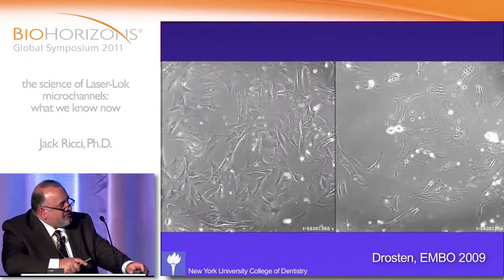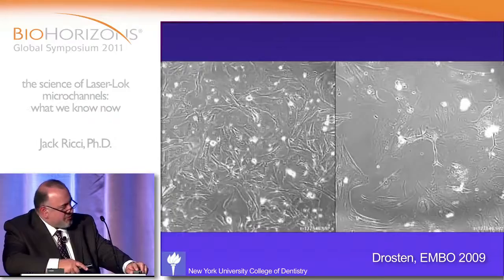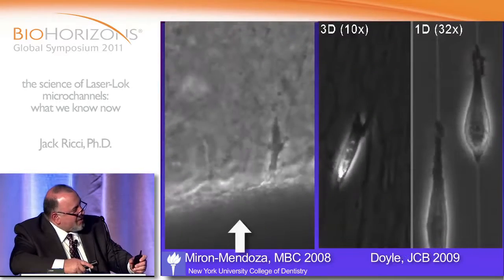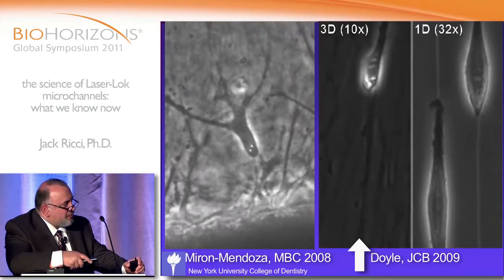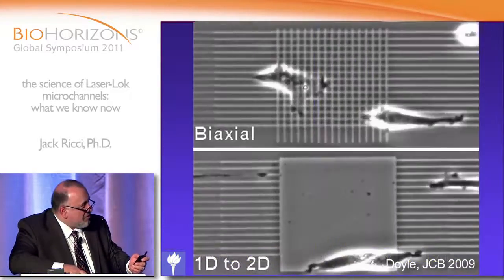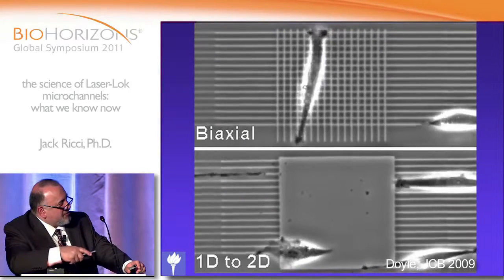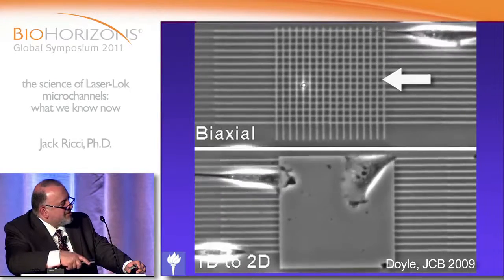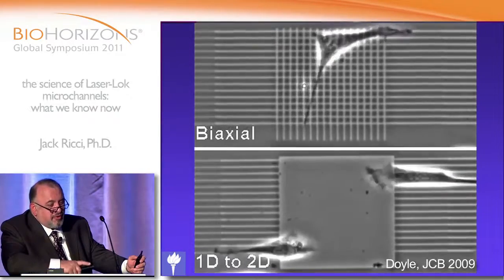Cellular Response to Laser-Lok Dental Implant Surface Treatment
Presentation clip from BioHorizons Global Symposium of Dr. John (Jack) Ricci from NYU. Ricci shows how cells are controlled by the Laser-Lok microchannel dental implant surface offered by BioHorizons. This surface elicits a unique biologic response that results in both soft and hard tissue attachment unlike any other dental implant surface.

Dental Express distributeur exclusif au Maroc
23 Avenue Sidi Boukhari 90 000 TANGER - MAROC